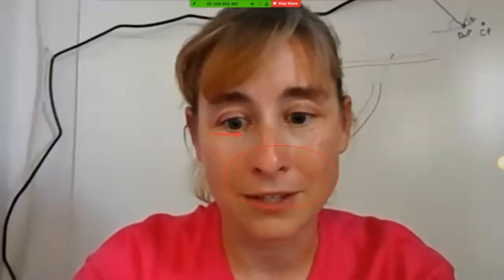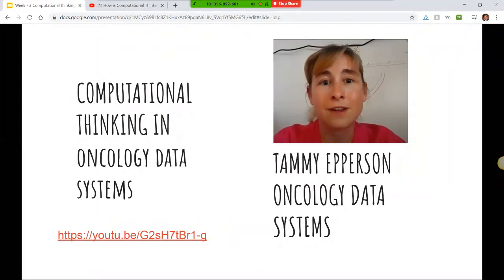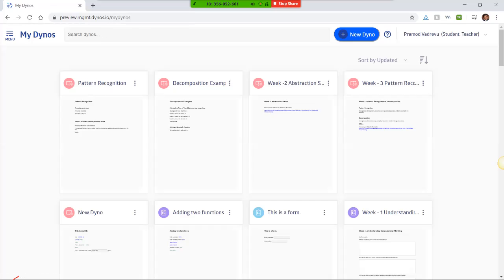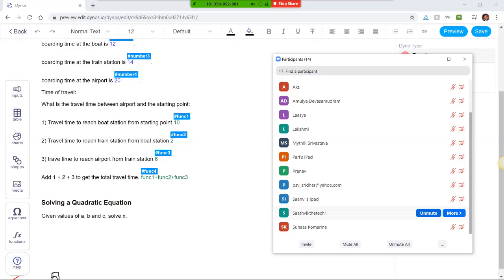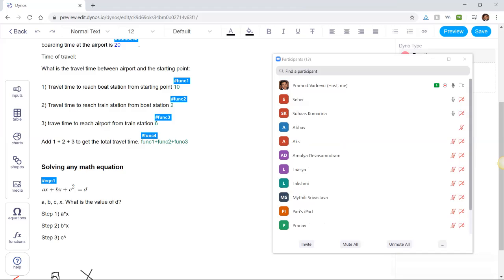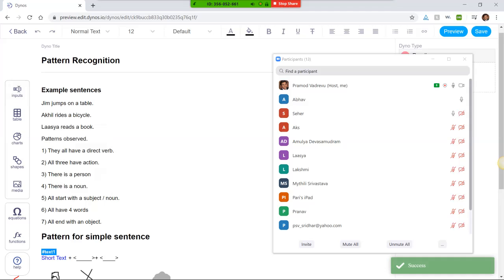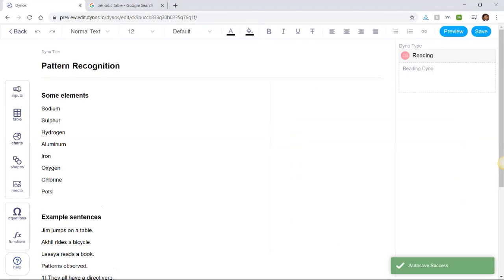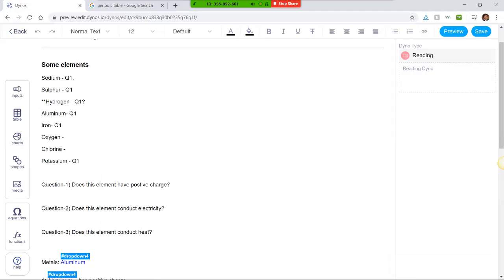Computational Thinking For Better Learning Week-3 (Recorded)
This is the recorded session of our week-3 of Computational Thinking For Better Learning class.